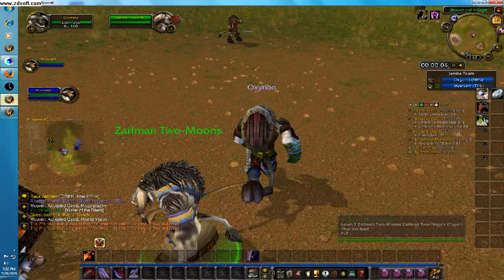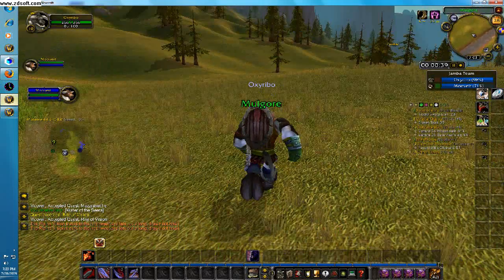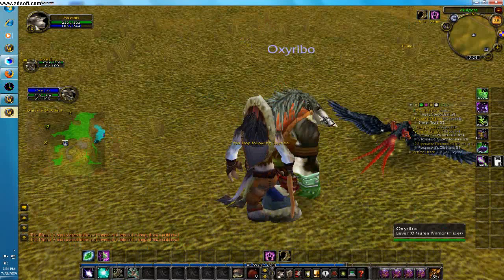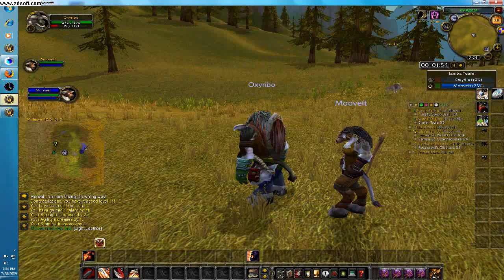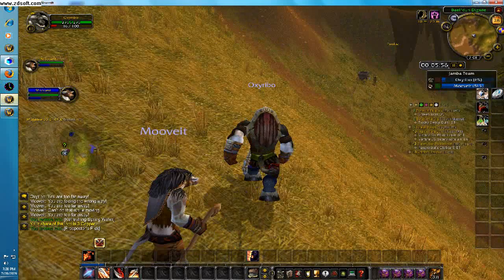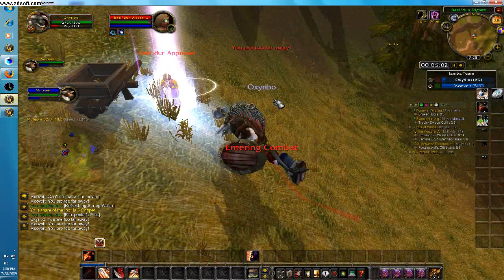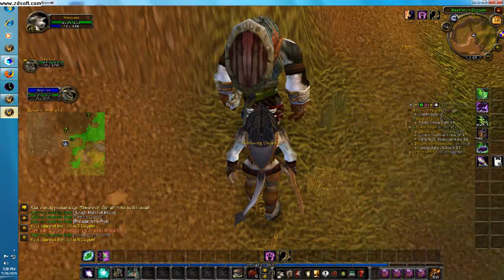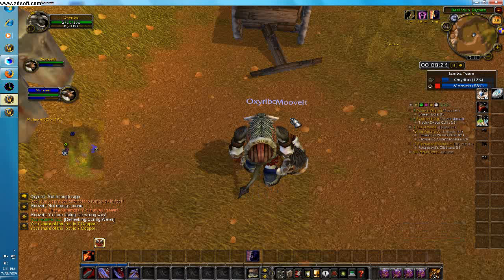Part 23 of the dual-boxing adventures of Oxyribo and Mooveit: a demonstration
This video demonstrates dual-boxing techniques as we watch a warrior/druid combination in the World of Warcraft go from level to level.